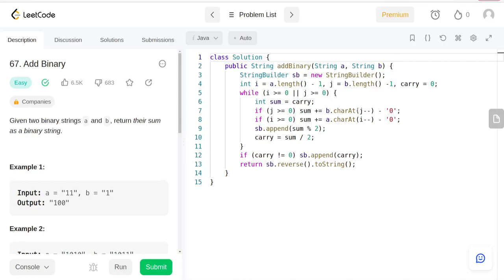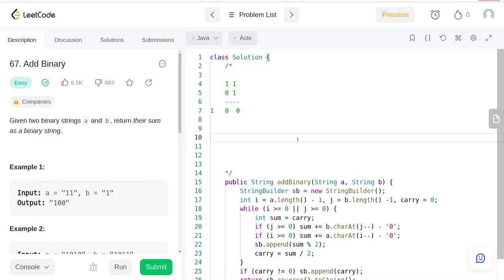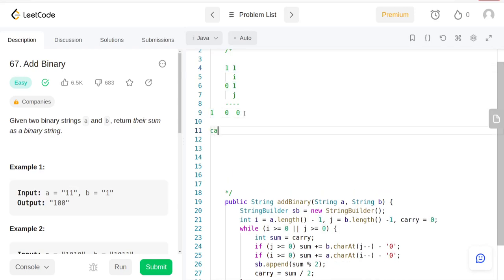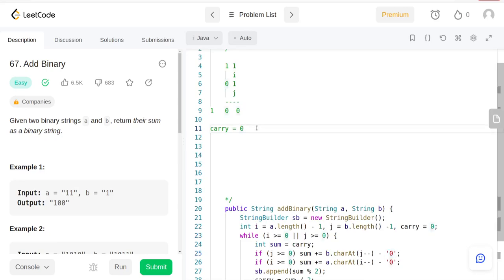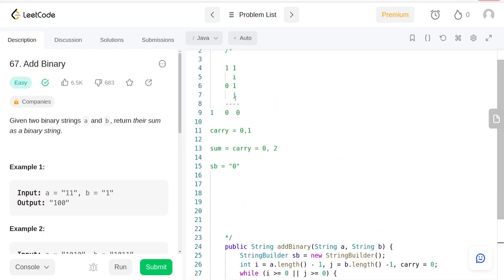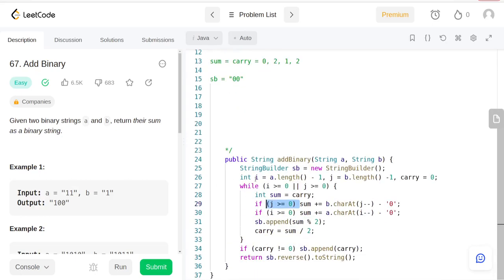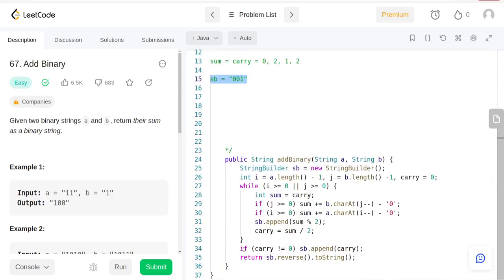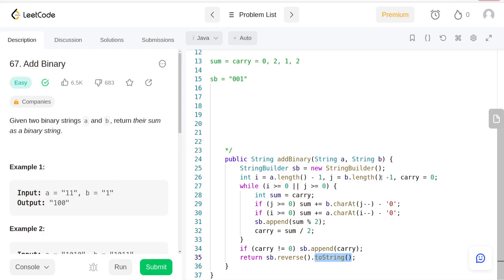Amazon Software Engineer Interview Preparation - Part 47 LC 67 Add Binary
Add Binary
Given two binary strings a and b, return their sum as a binary string.

Example 1:

Input: a = "11", b = "1"
Output: "100"
Example 2:

Input: a = "1010", b = "1011"
Output: "10101"